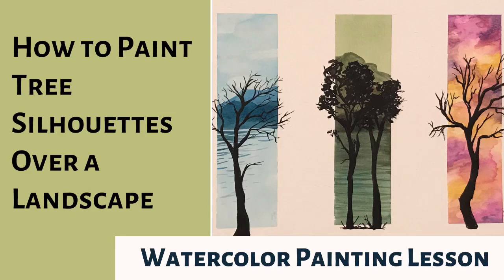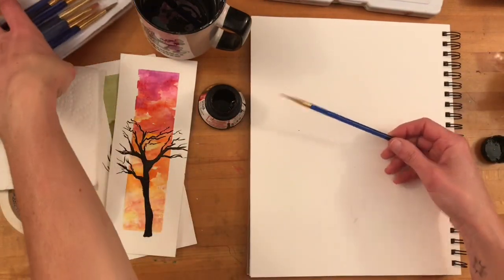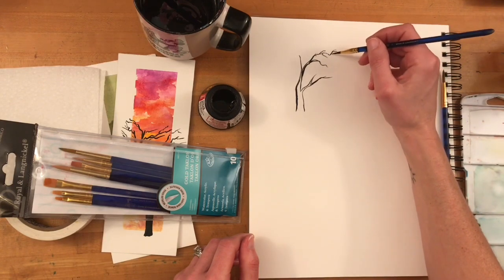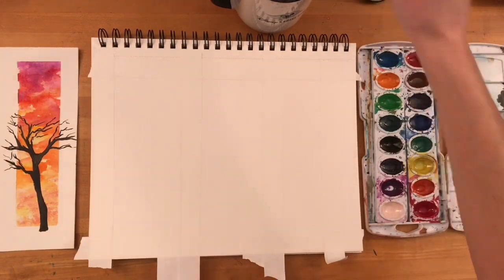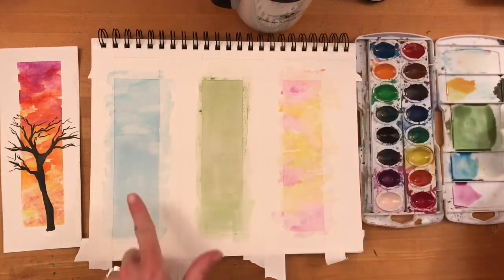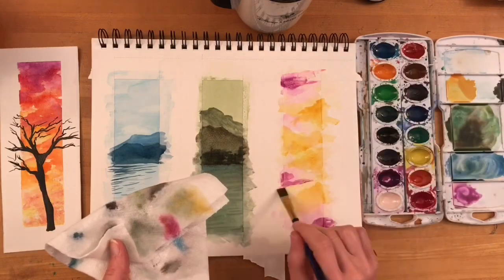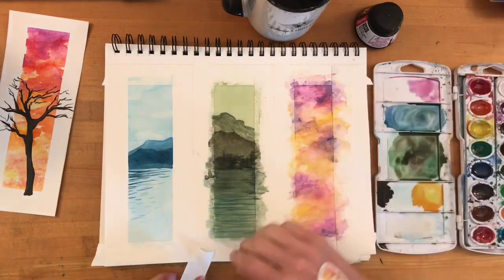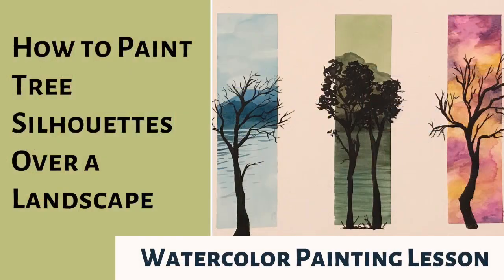How to Paint Tree Silhouettes Over a Watercolor Landscape | Painting Lesson | Art Tutorial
Learn how to paint beautiful watercolor landscapes with overlapping tree silhouettes in this art tutorial. Supplies used in this video are:
Watercolor Paper
Watercolor Paint
Artist Tape
India Ink